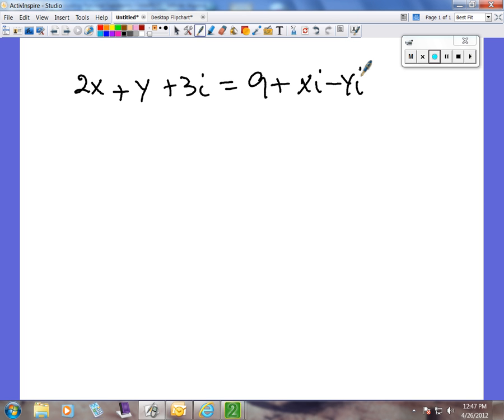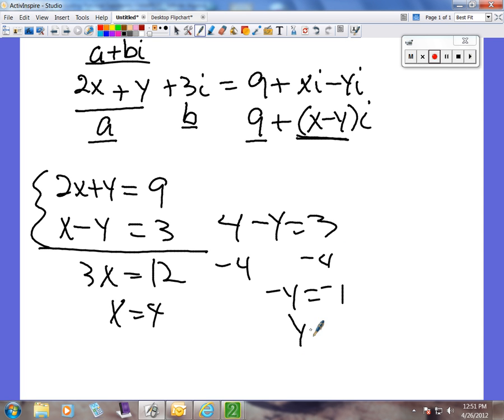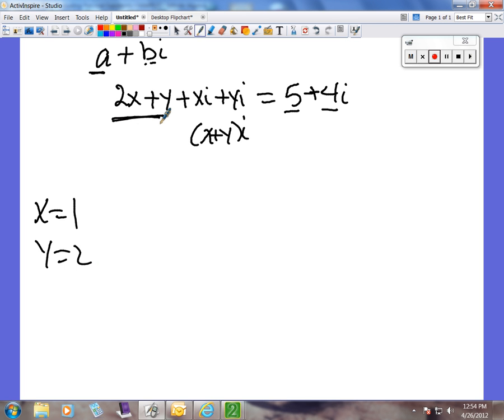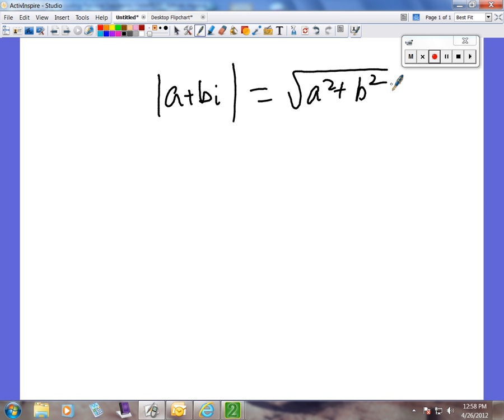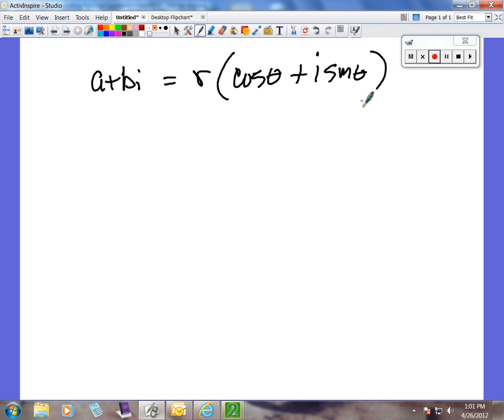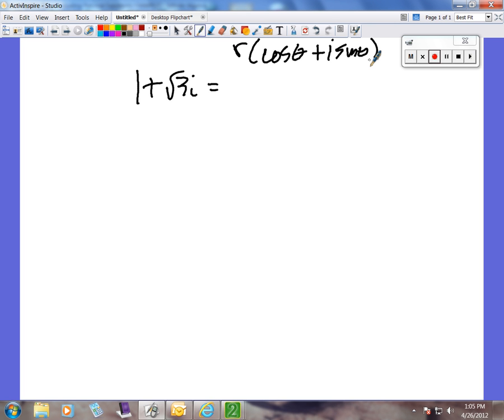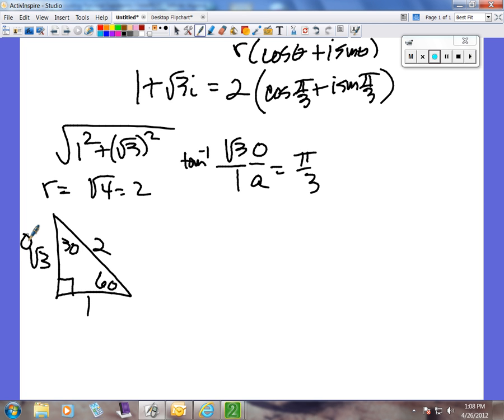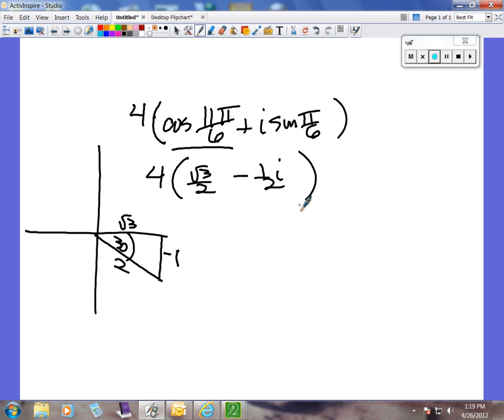Pre CalTrig 9 6 Complex in Polar Form